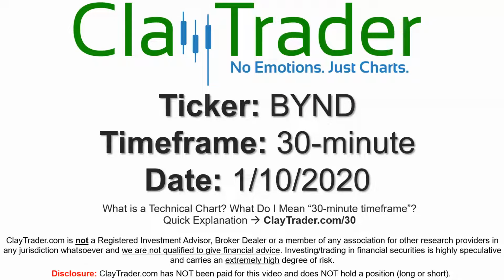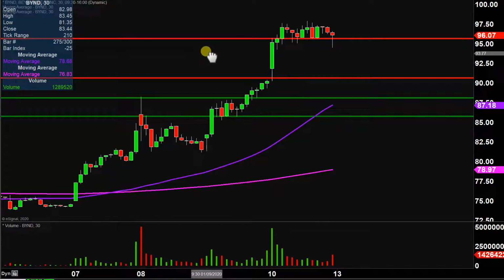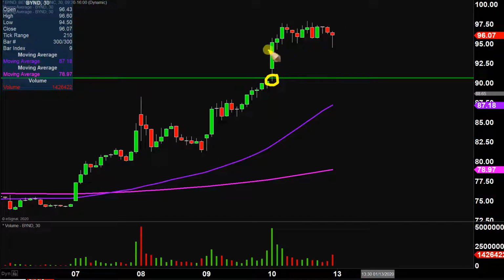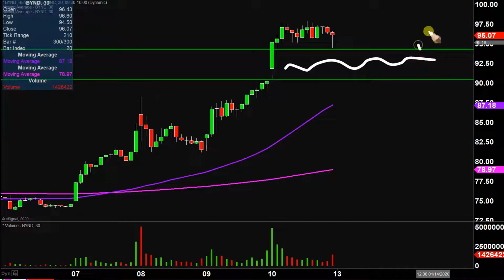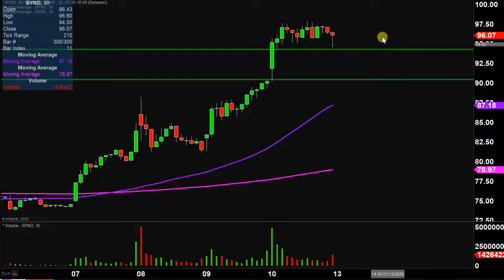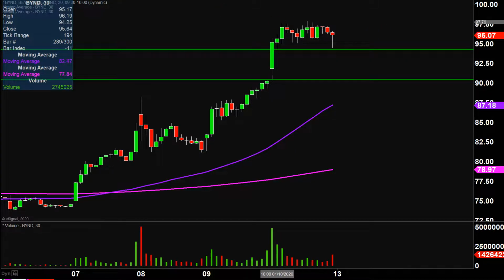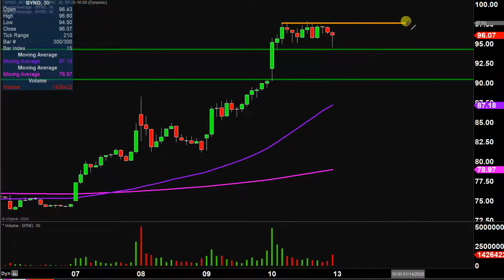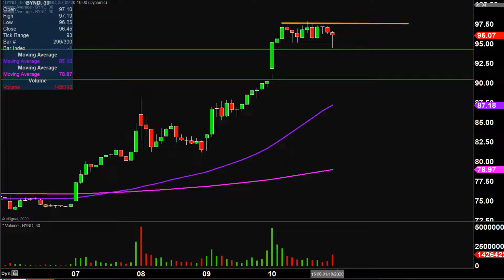Beyond Meat, Inc. - BYND Stock Chart Technical Analysis for 01-10-2020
Learn how to read stock charts and identify technical patterns as ClayTrader does a quick stock chart review on Beyond Meat, Inc. (BYND).